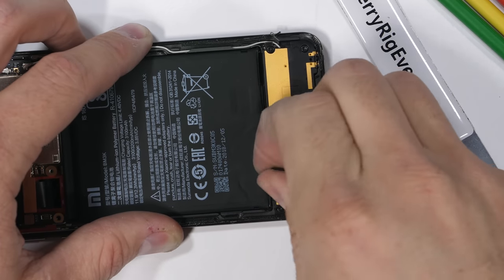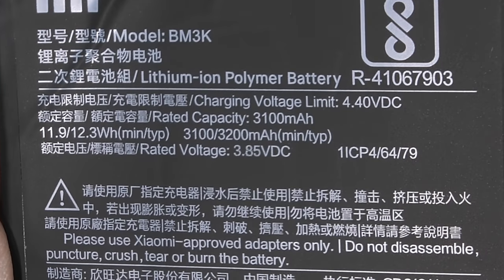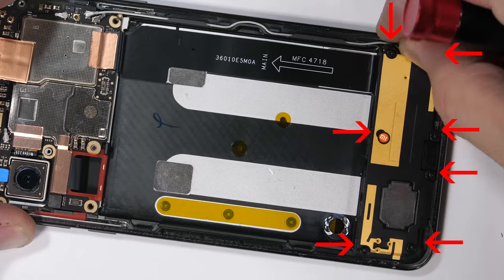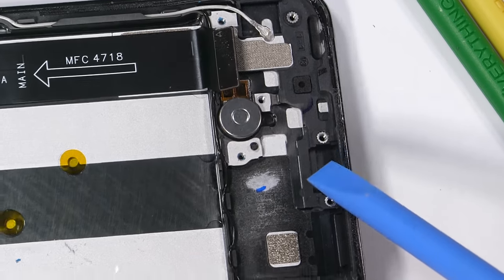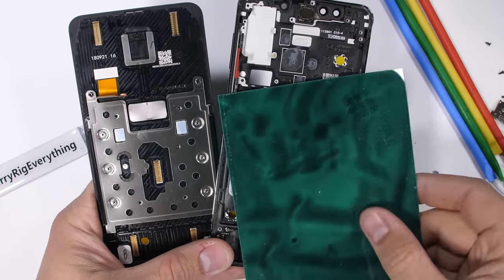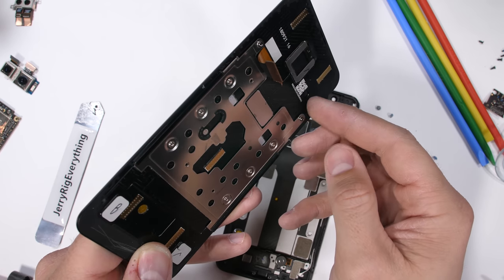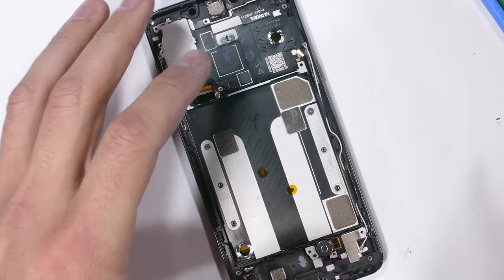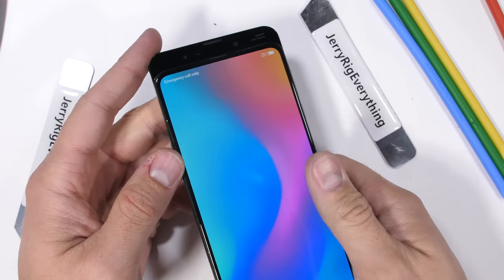The Mi Mix 3 is cooler than you think... - Teardown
The Mi Mix 3 Sliding smart phone is attractive. With super strong magnets inside the Mi Mix 3, the two halves of the phone are constantly attracting each other to stay in the 'closed' position, and constantly repelling each other to stay in the 'open' position. Xiaomi has designed a brilliant phone. Uniquely with no complex mechanical parts that might break or fail. I think this mechanism will last for quite a while.